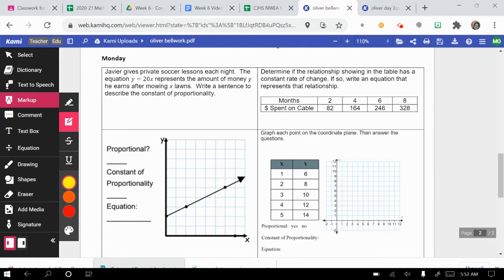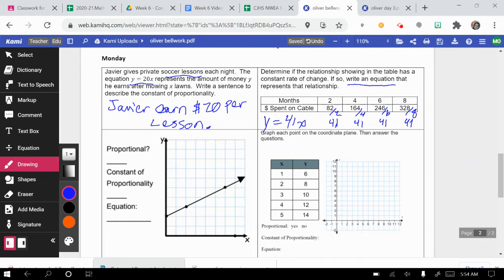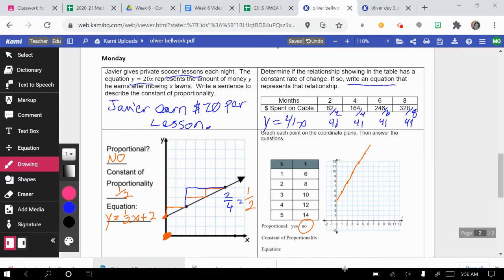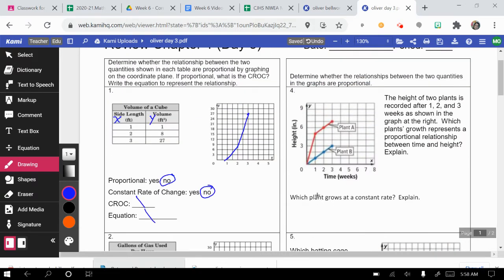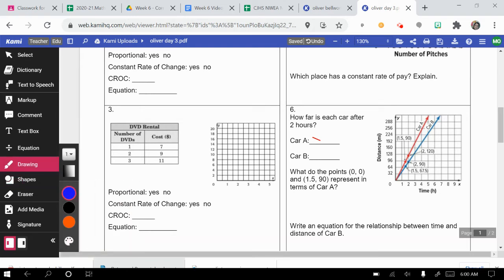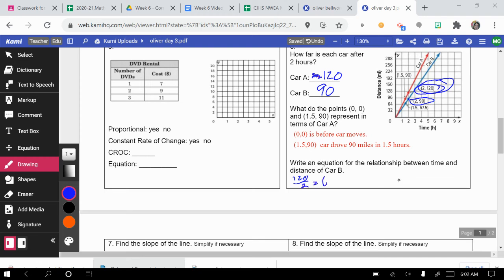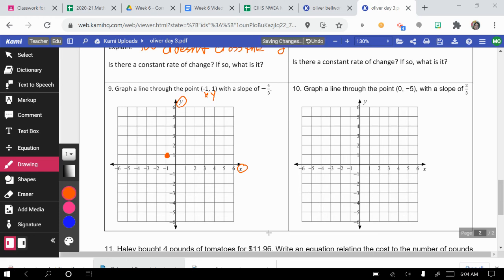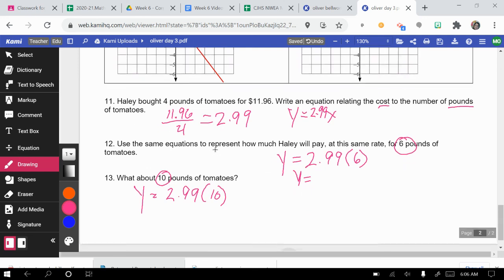Untitled: Mar 29, 2021 6:07 AM